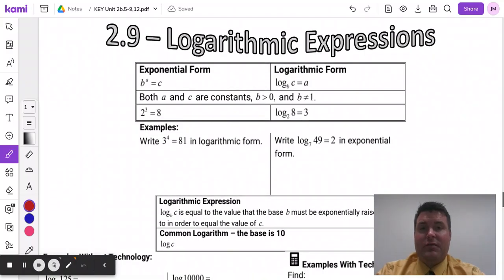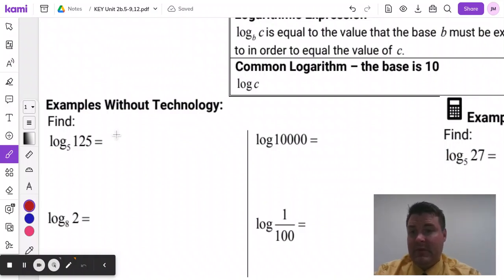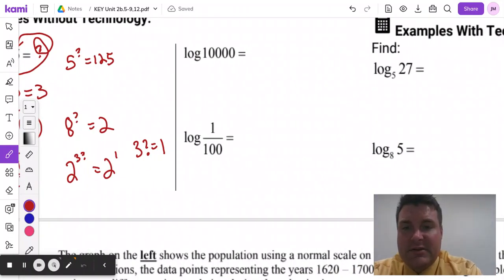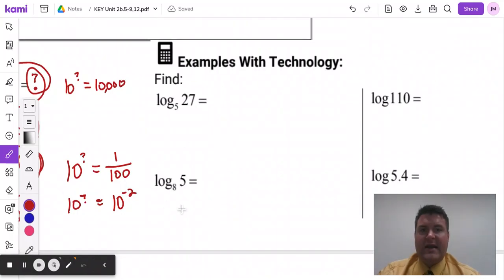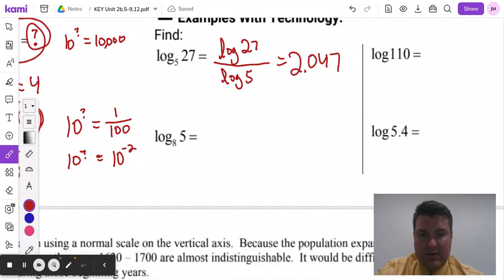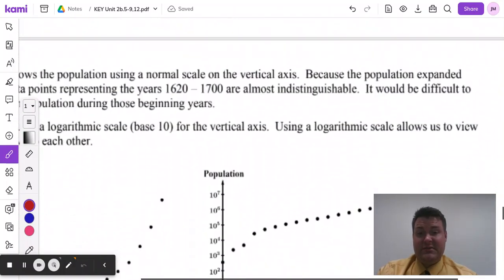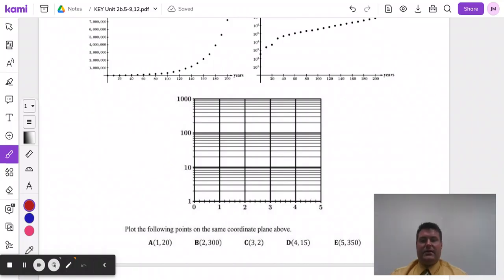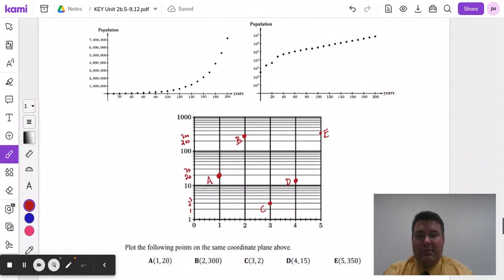AP PreCalculus - 2.9 Logarithmic Expressions